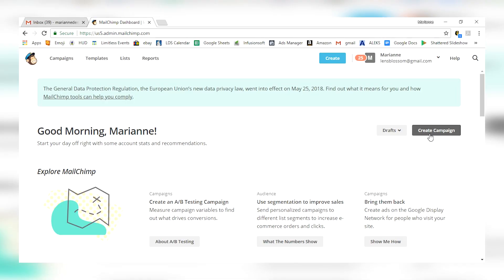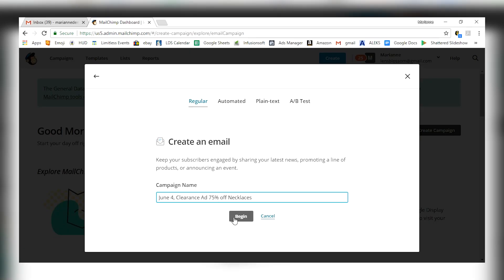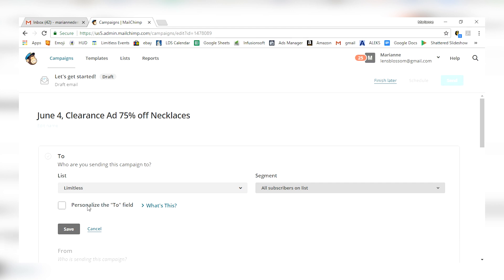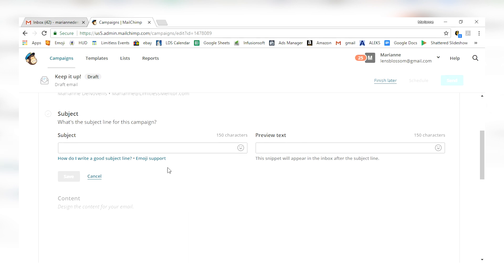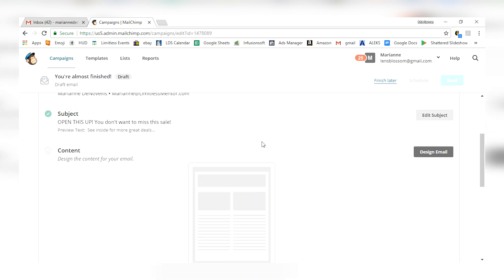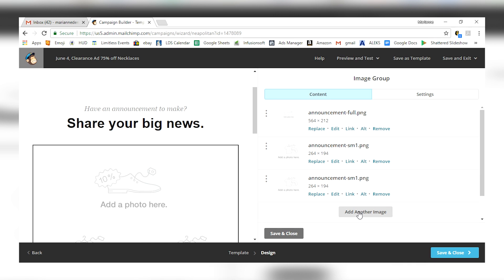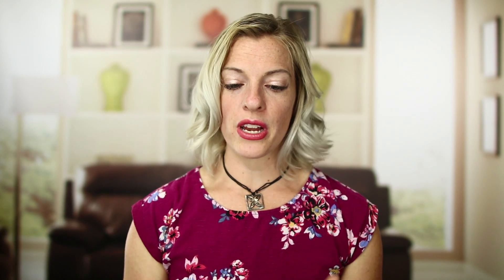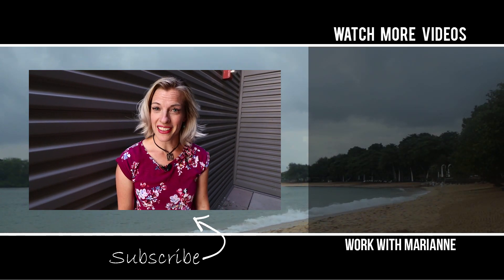How To Send Bulk Email Using Mailchimp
Are you doing business? Do yourself a favor and use MailChimp! It's an awesome tool you can use to send out bulk emails and in this video, Marianne DeNovellis walks us through how.

Marianne Hickman

Video by Nate Woodbury
BeTheHeroStudios.com